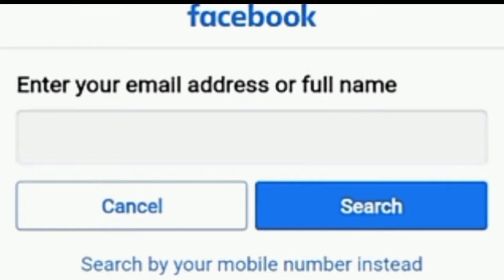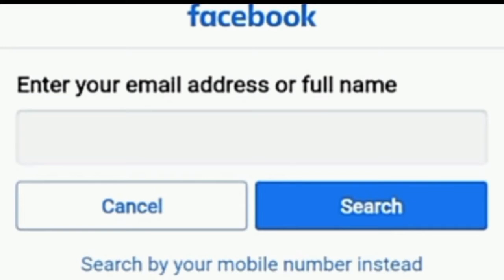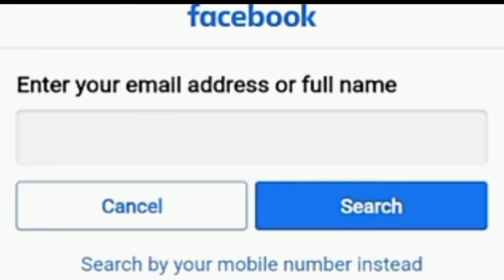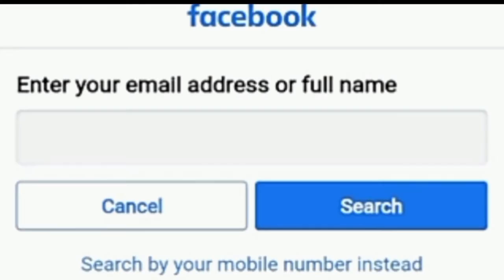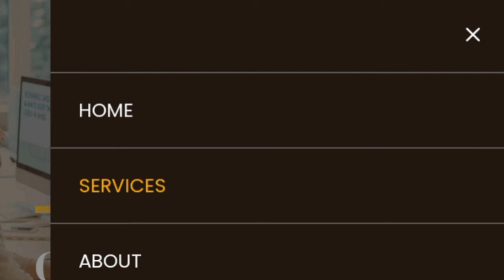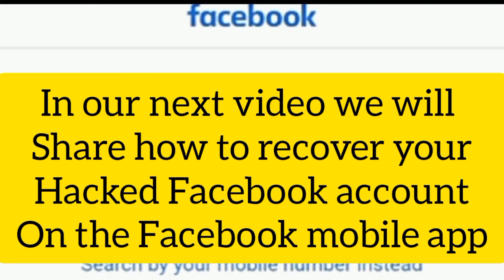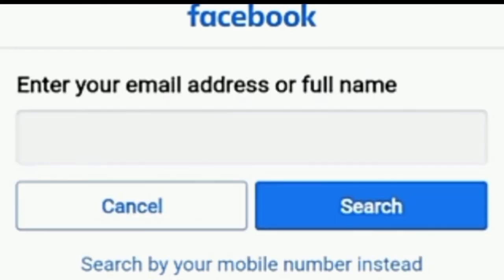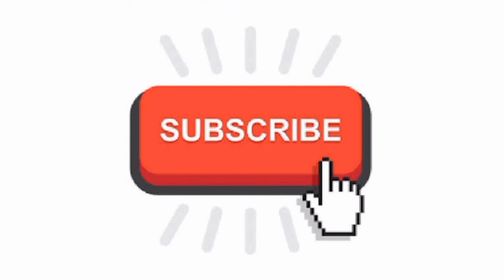Using your Facebook name to recover your hacked Facebook account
In this video you will learn the process of Using your Facebook name to recover your hacked Facebook account

This method is very useful in cases where your Facebook name was changed or you are finding it difficult to find your Facebook account before commencing the recovery process of your hacked account.

So if the hacker changes your profile name to something else you could try recovering it with the new name used by simply using the search option.

Ensure you follow this link to access the step by step guide on how to finish recovering your hacked Facebook account

to get one of agents helping you with your account recovery